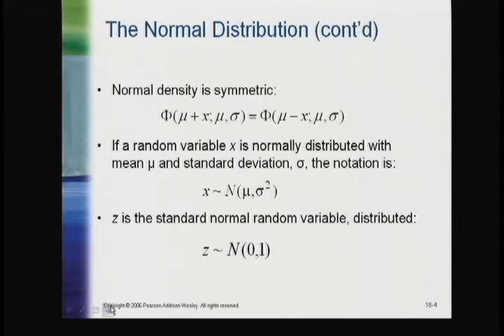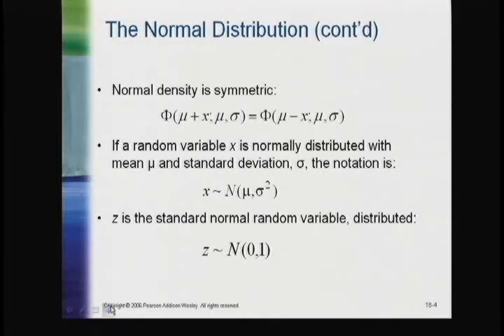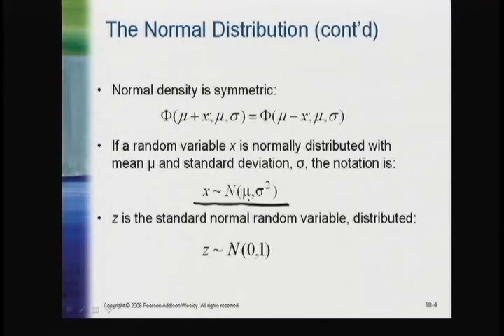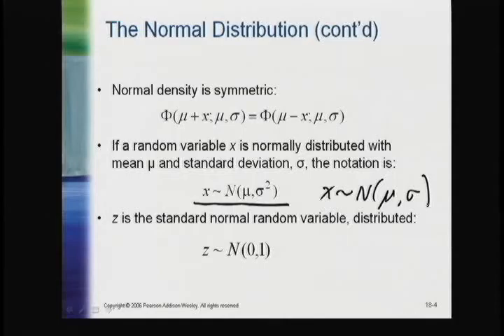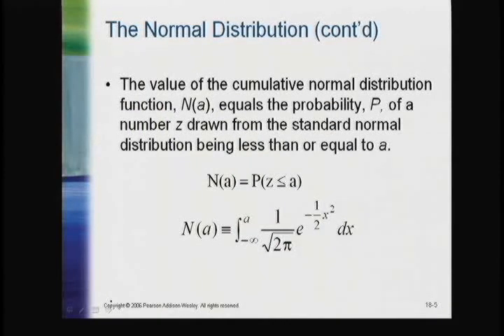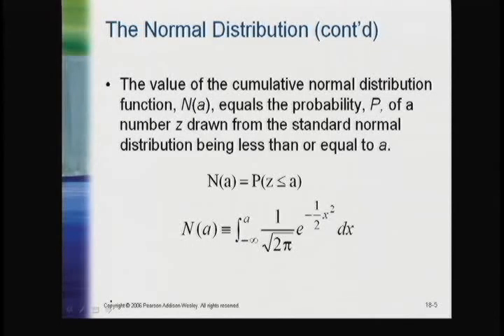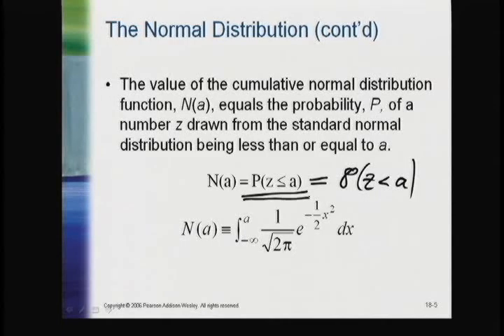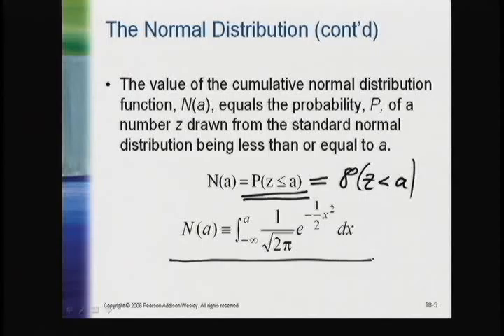18-1 The Normal Distribution- Part 1